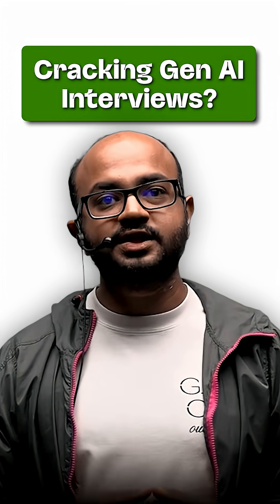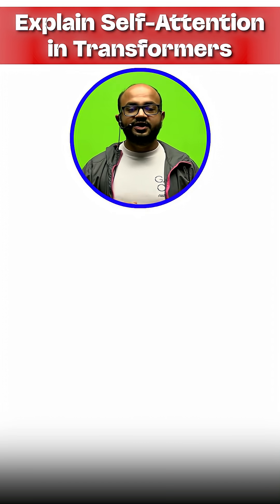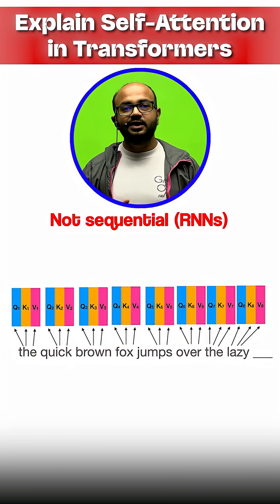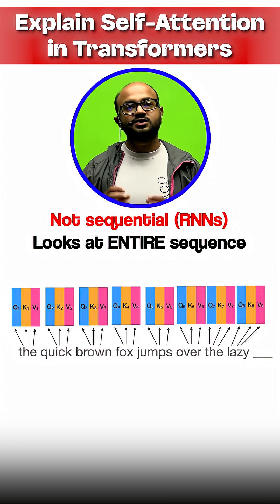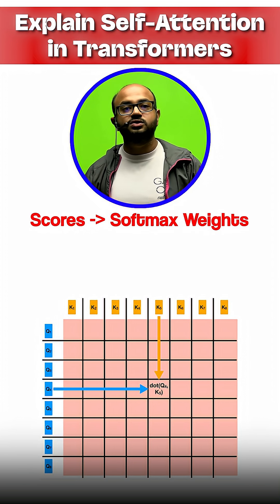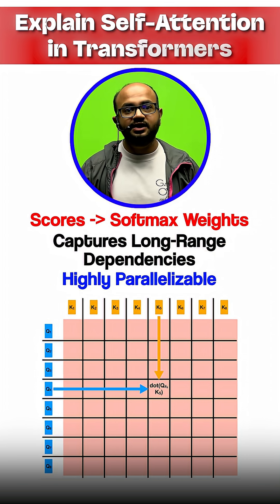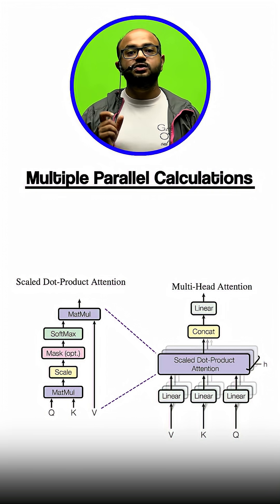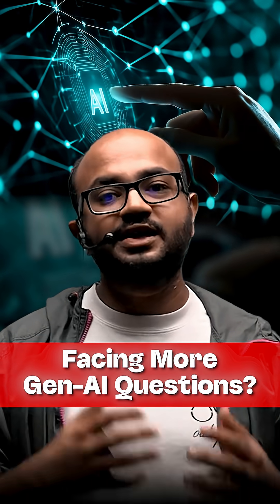Describe the self attention mechanism in a transformer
The self-attention mechanism is at the heart of transformer models, enabling them to understand relationships between every word in a sequence. Self-attention works by transforming each input word into query, key, and value vectors, then calculating attention scores that determine how much focus each word should place on others—even those far apart in the sentence. These scores are scaled, normalized, and used to create rich contextual representations vital for tasks like translation, summarization, and question answering. By dynamically weighing the importance of each word, self-attention allows transformers to grasp the true meaning of language far more effectively than traditional models.